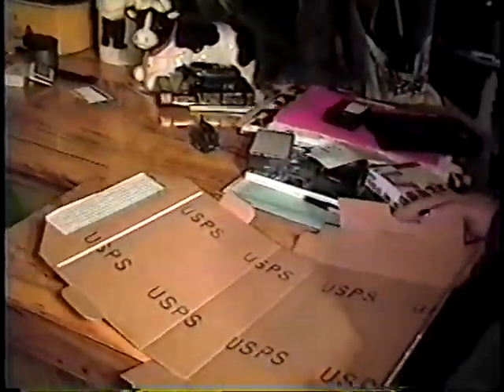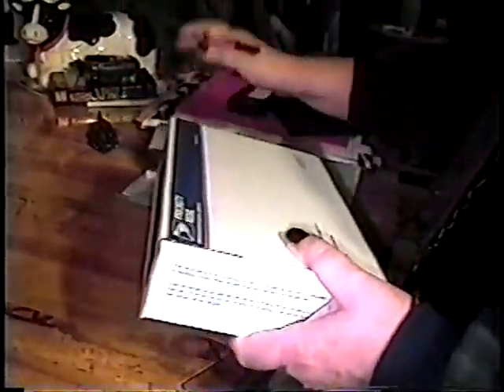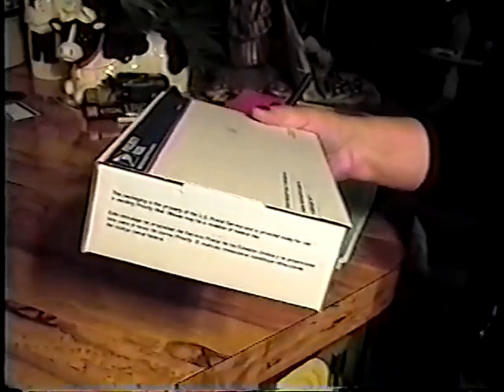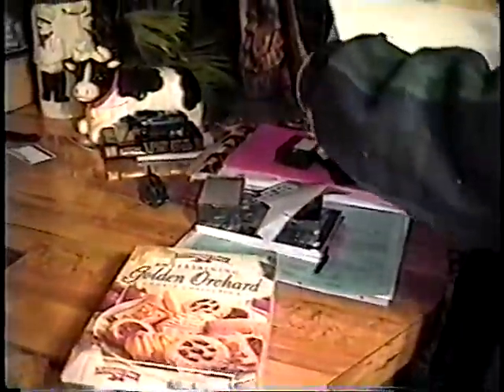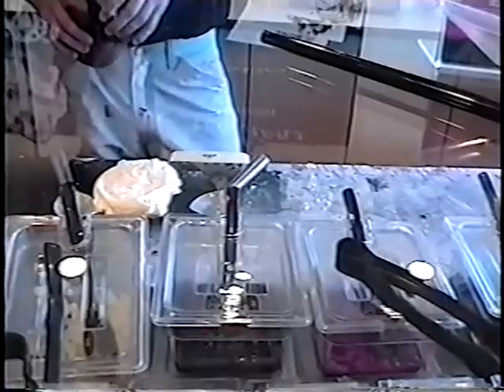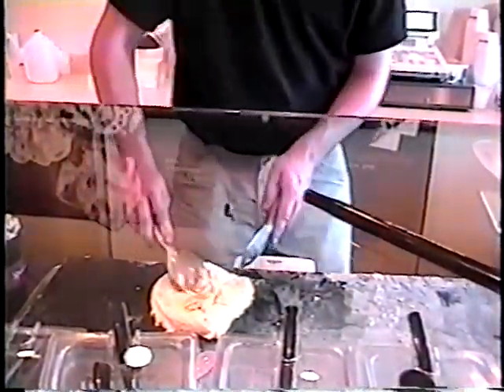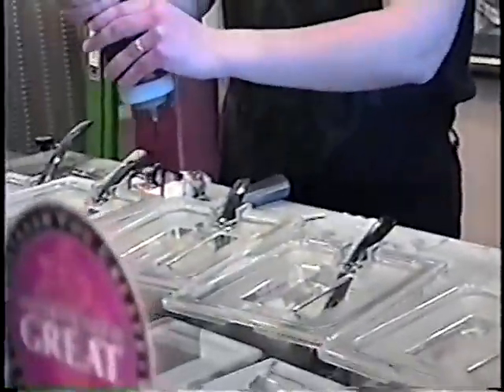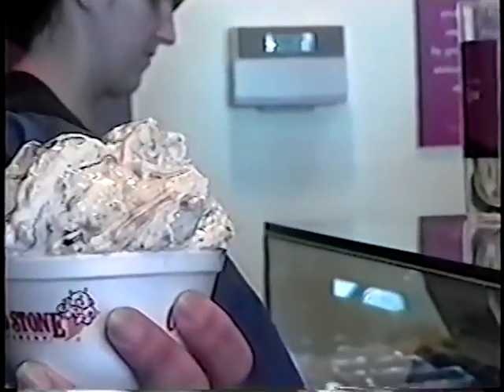A visit with a person of High Strangeness Birth of a show PART 4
STILL WORKING ON CREATING A SHOW,,,,SO MUCH WORK, SO MUCH FUN